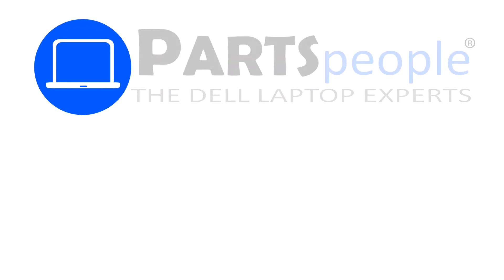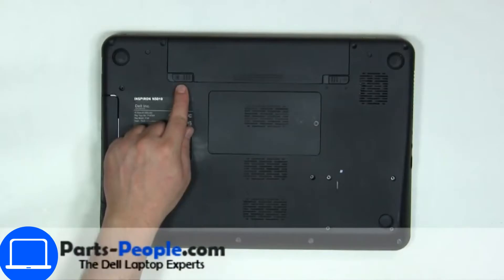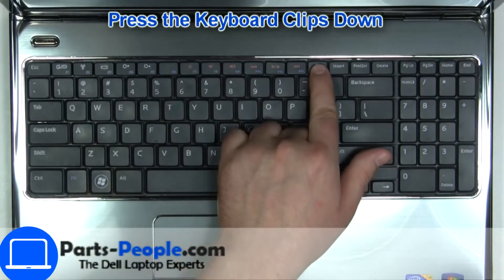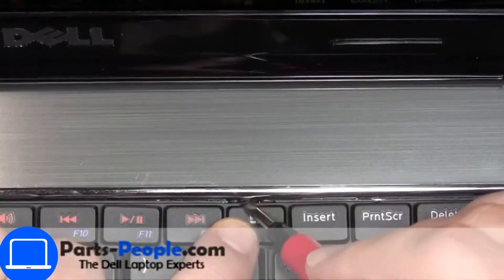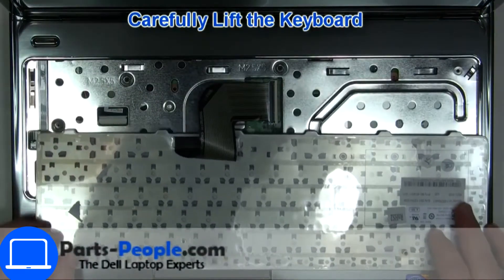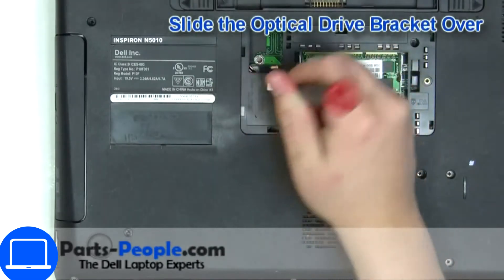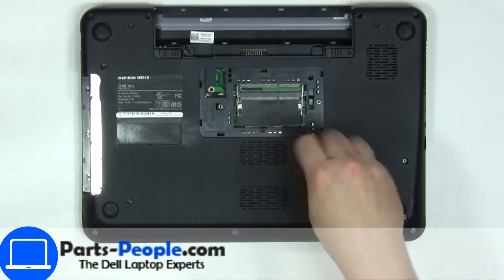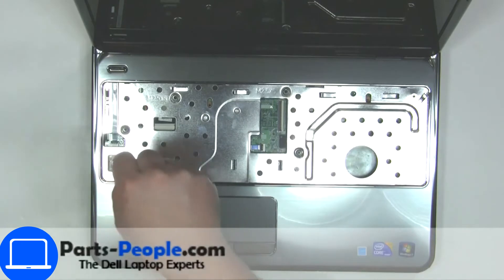Dell Inspiron 15 N5010 (P10F001) WLAN Card How-To Video Tutorial